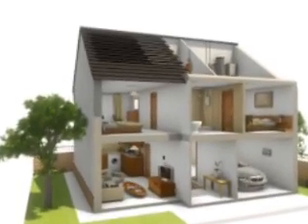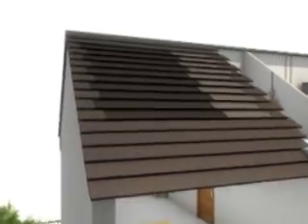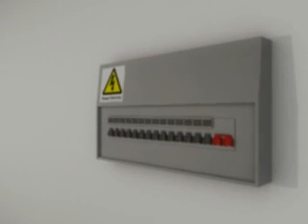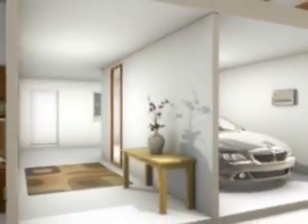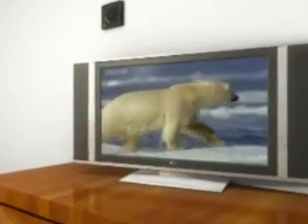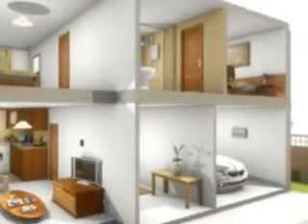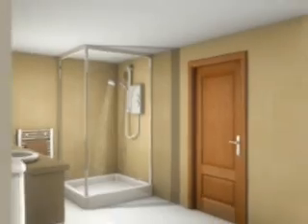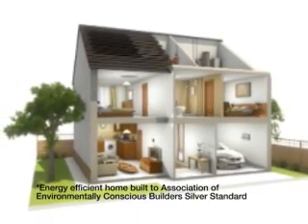How Solar Tiles Work - Solarcentury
A rendered flythrough of a modern home fitted with Solarcentury's C21 solar thermal and solar electric roof tiles